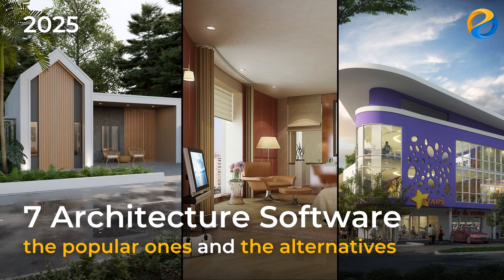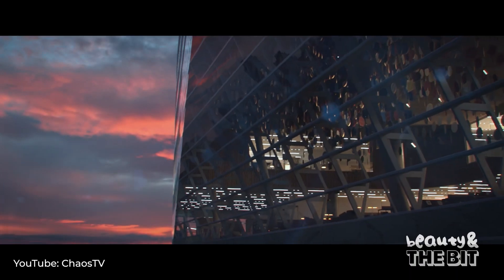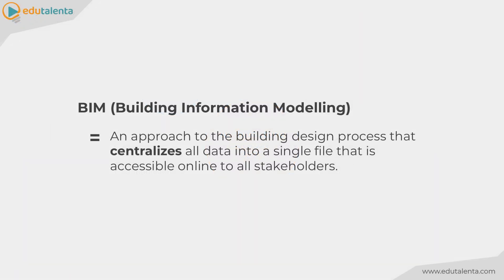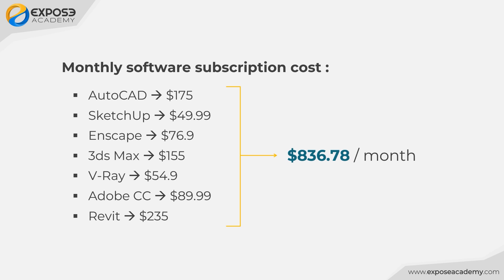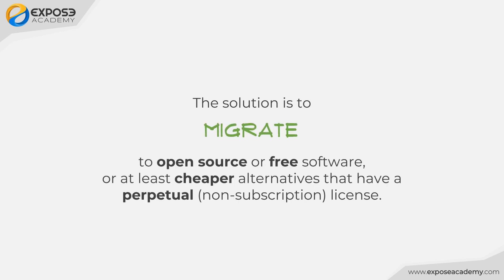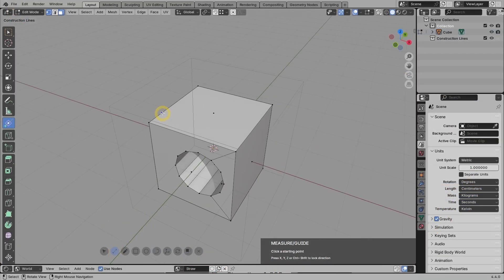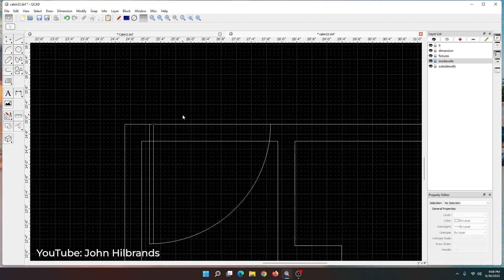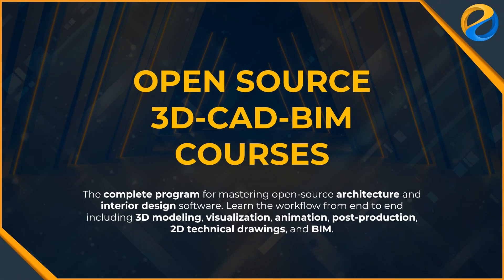7 most popular architecture software and their alternatives (updated 2025)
In this video I explain the 7 categories of software used in architecture and interior design, the popular software, and also the open source and or free alternatives.

If you want to learn more about these alternative software, I'm currently developing a complete program for mastering open source architecture and interior design software. You will be able to learn the workflow from end to end including 3D modeling, visualization, animation, post-production, 2D technical drawings, and BIM.

VIDEO INDEX

00:00 Introduction
00:39 7 categories of architecture software
05:43 Common problems in the industry
08:49 The better alternatives
15:22 Open source 3D-CAD-BIM courses